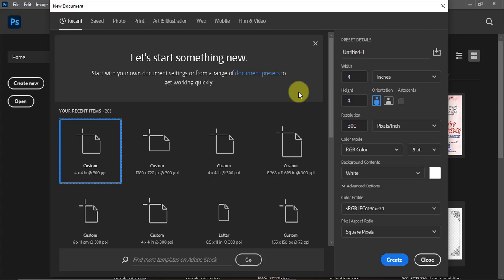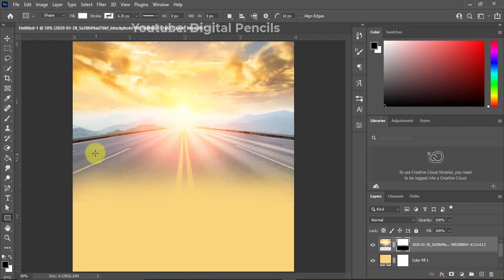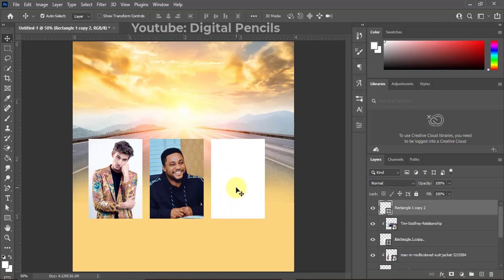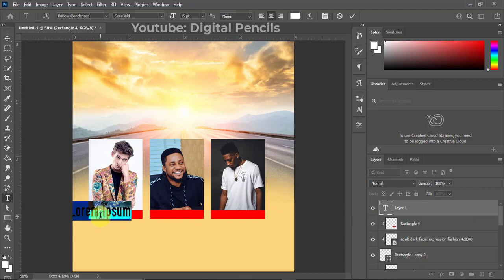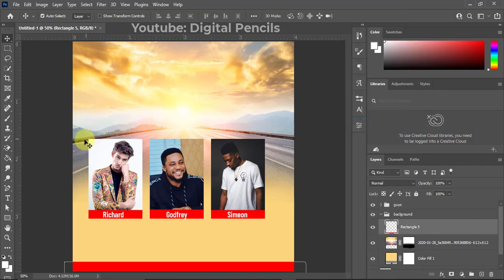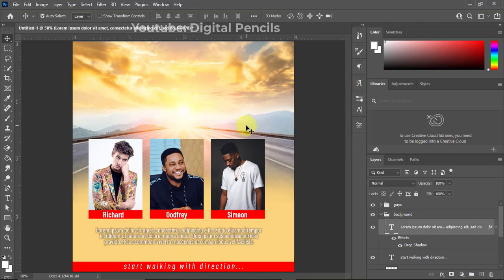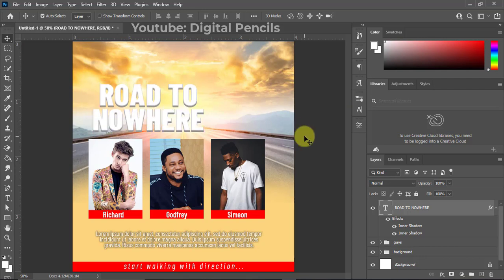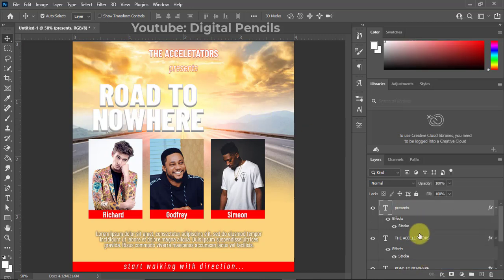How To Design A Simple Flyer With Photoshop | Digital Pencils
Hello Photoshopper! in this video we will learn how to design a simple yet beautiful looking flyer with photoshop.
I'll like to hear to hear your thoughts about this design so please leave your comments in the comment section below.